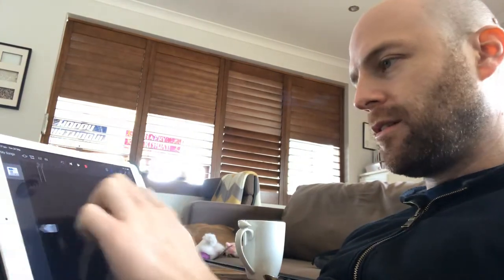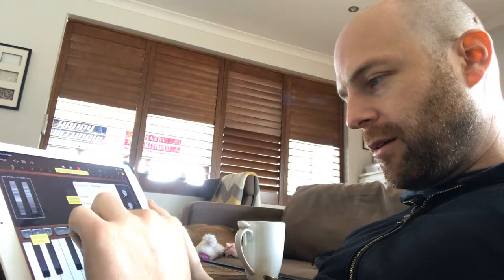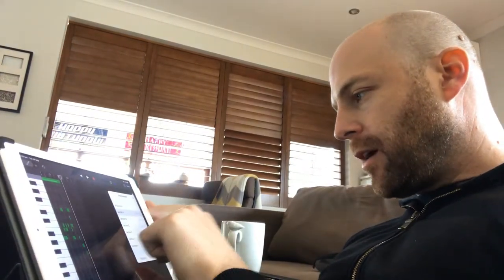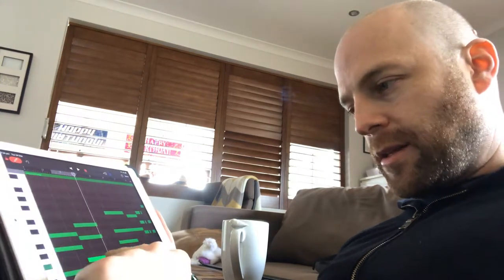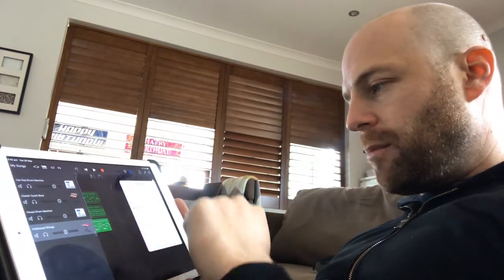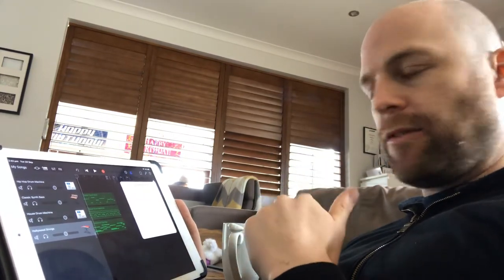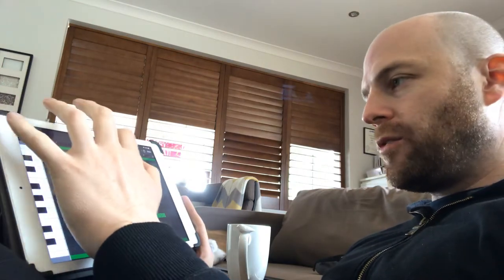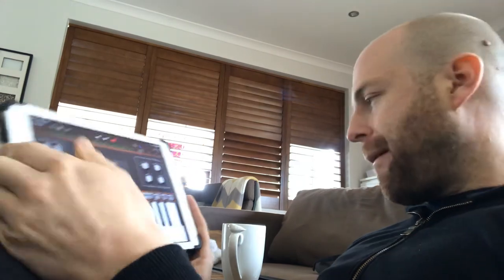Making a song using garage band! From scratch.